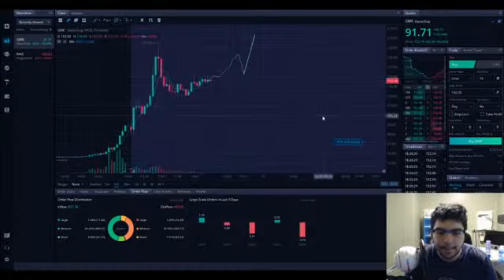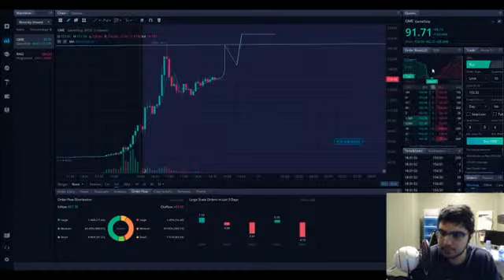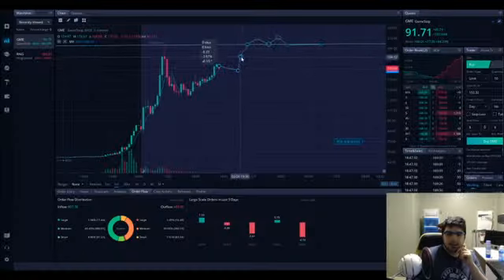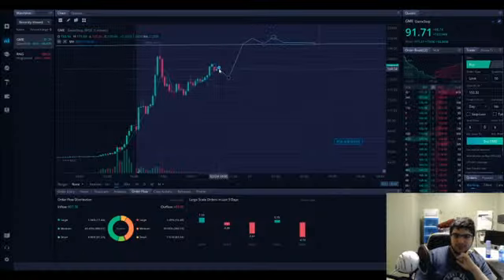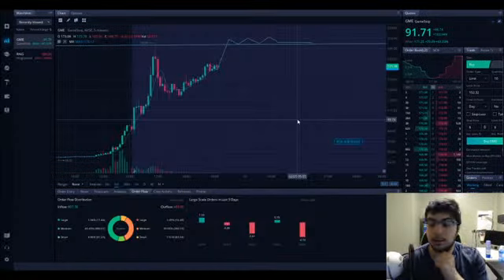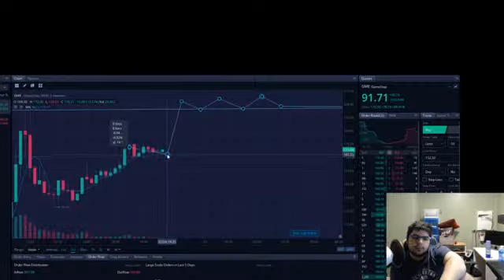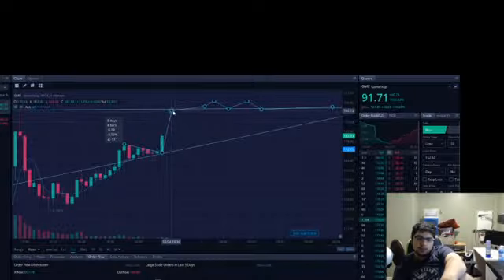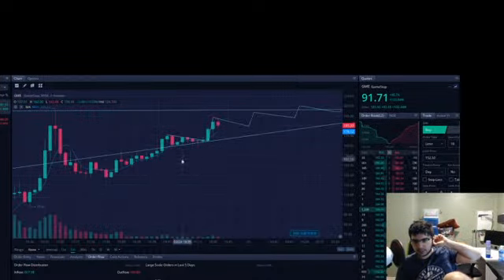$GME cup and handle